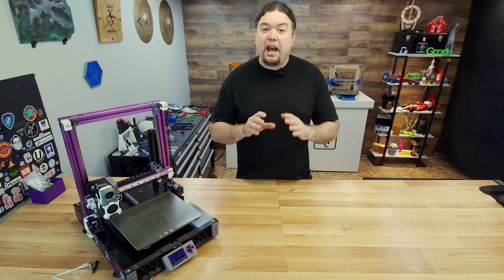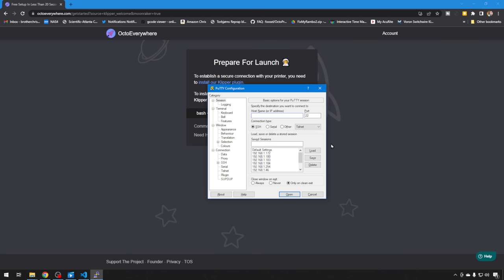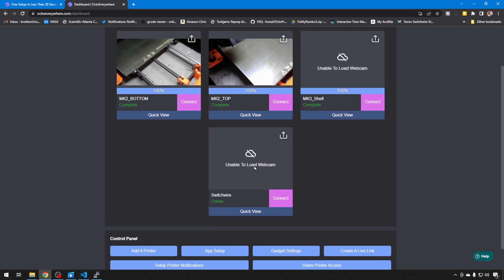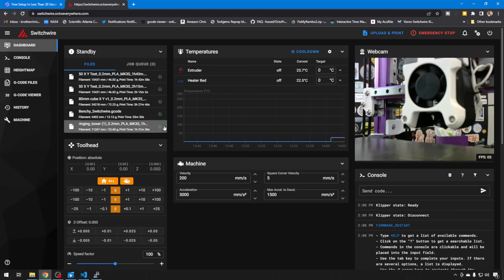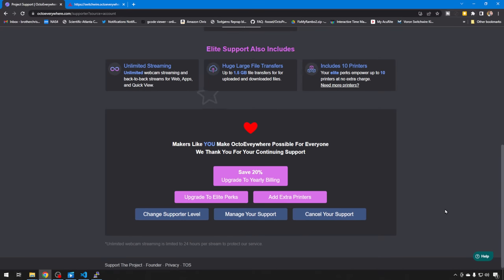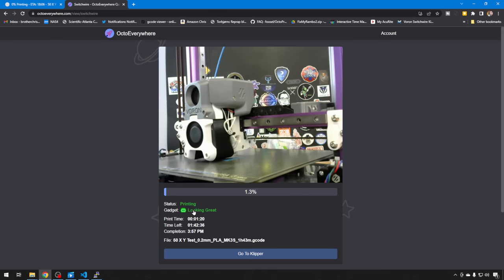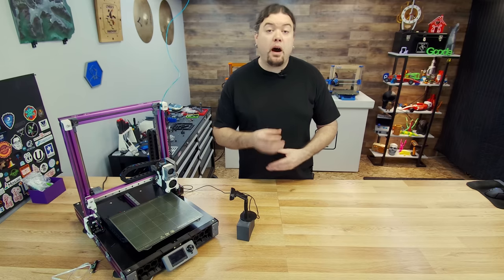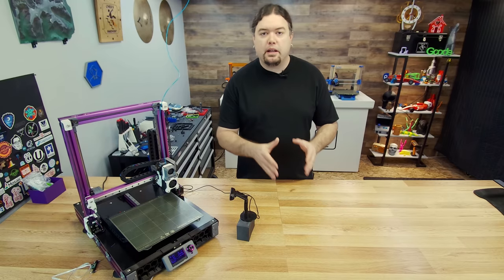OctoEverywhere - Klipper - Remote Monitoring - Chris's Basement - 2023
Today we check out Klipper support on OctoEverywhere. The best way to remotely monitor your 3D Printer.

00:00 Introduction
01:58 Klipper Setup
04:54 OctoEverywhere features
07:52 Testing Controls and Gadget
10:41 Kiauh
11:34 Conclusion

Amazon (aff) [US DE GB CA IT ES FR JP]:

Find Me Over On Twitter!